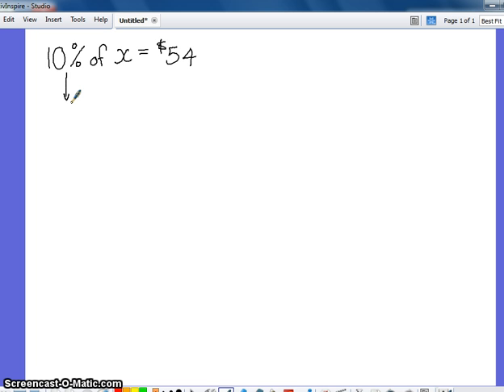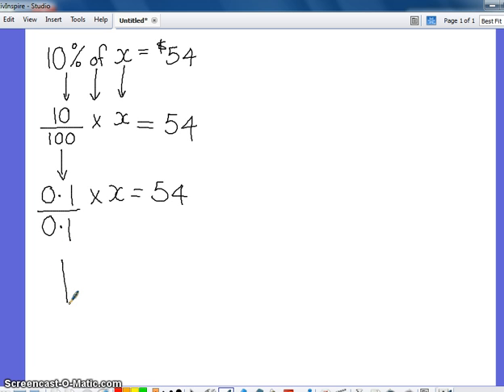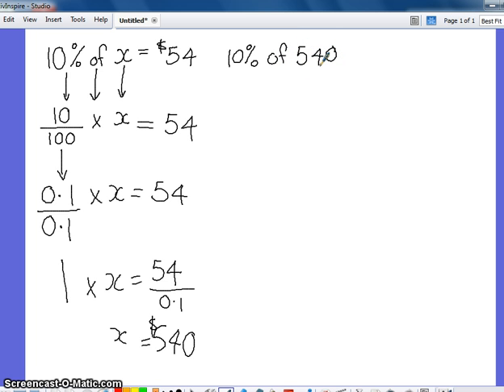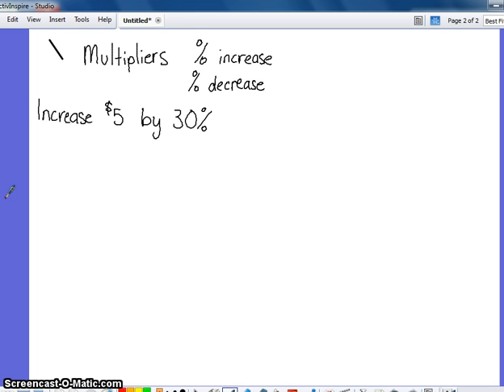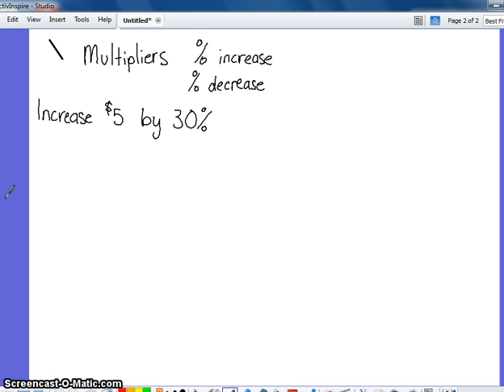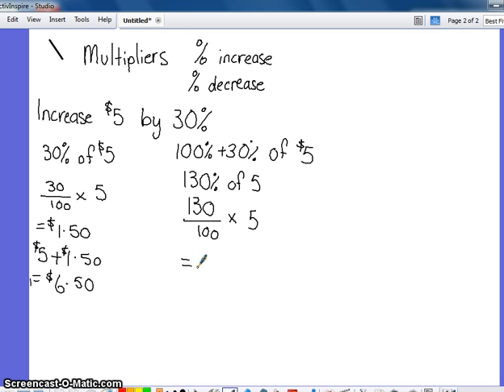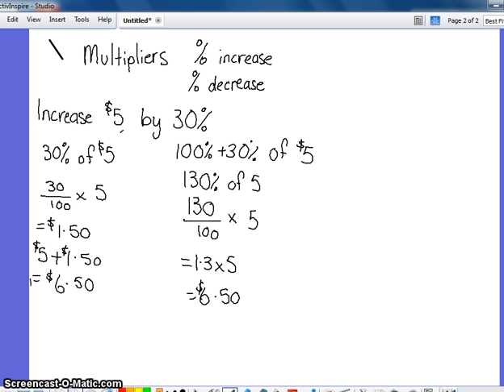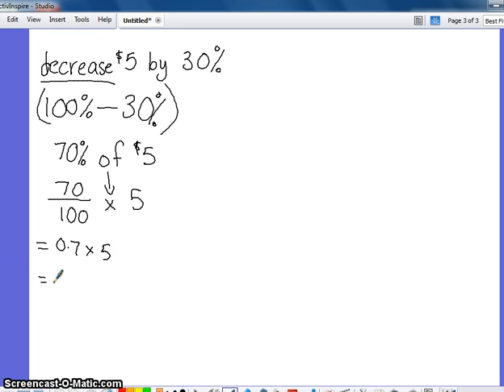Finding an unknown + multipliers 10 05